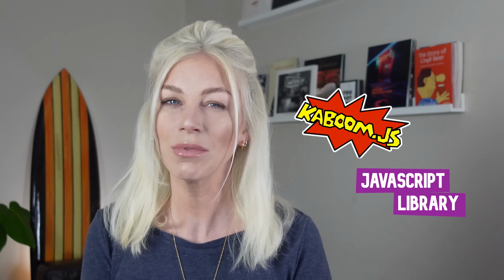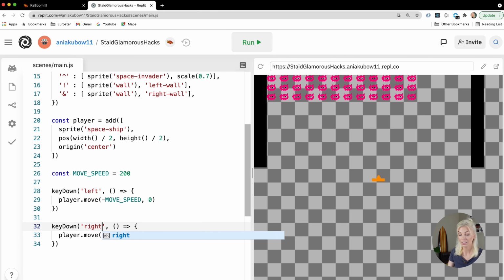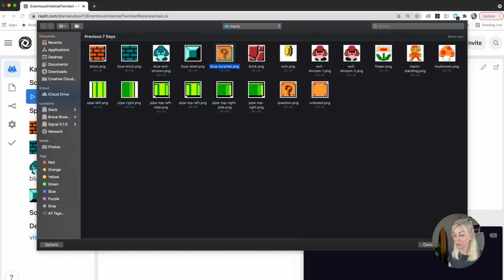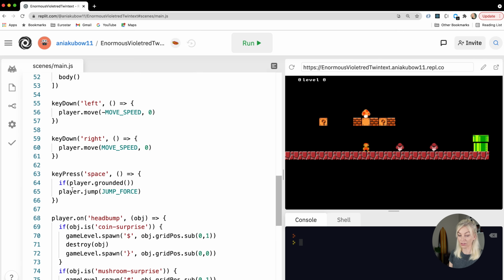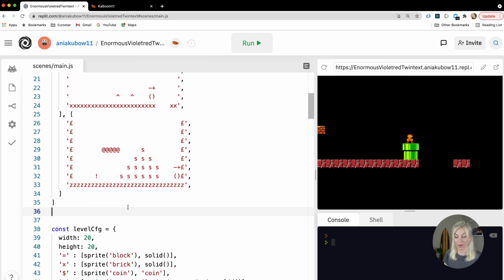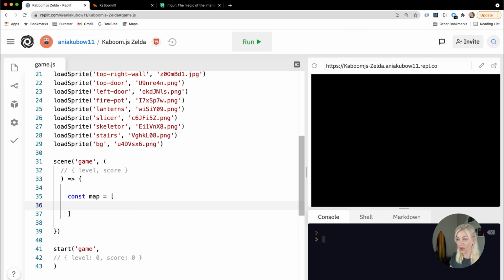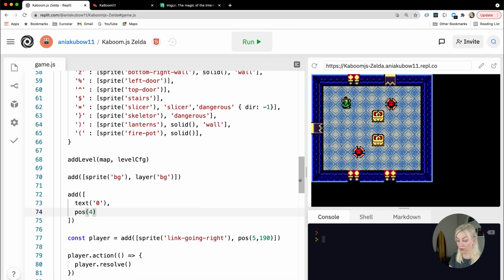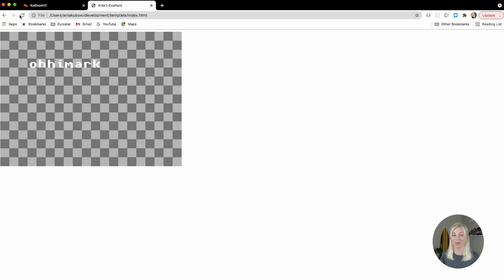🎮 Easy JavaScript Game Development with Kaboom.js (Mario, Zelda, and Space Invaders) - Full Course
Learn how use JavaScript and Kaboom.js to create three classic video games. You will create games similar to Space Invaders, Super Mario Bros. and Legend of Zelda. Kaboom.js makes makes it easier and quicker to create games.

⭐️ Course Contents ⭐️
⌨️ (0:00:00) Introduction
⌨️ (0:04:12) The basics
⌨️ (0:16:47) Space Invaders
⌨️ (0:47:32) Mario
⌨️ (1:45:15) Zelda
⌨️ (2:46:39) Sharing to the Replit App Store
⌨️ (2:48:03) Using any Code Editor